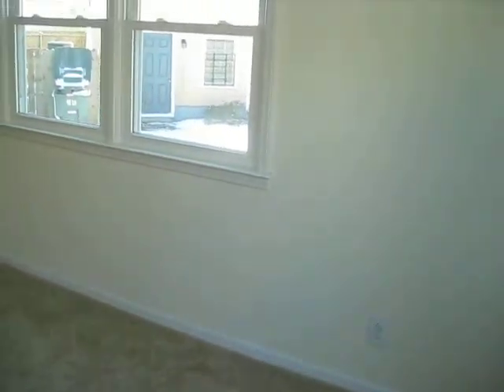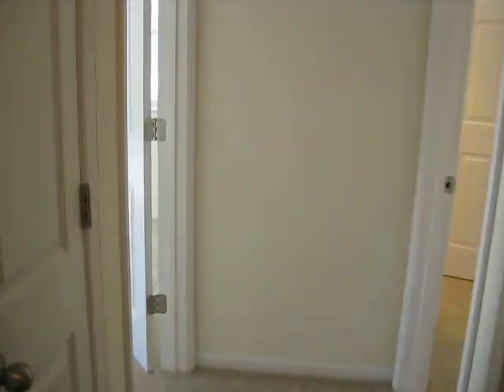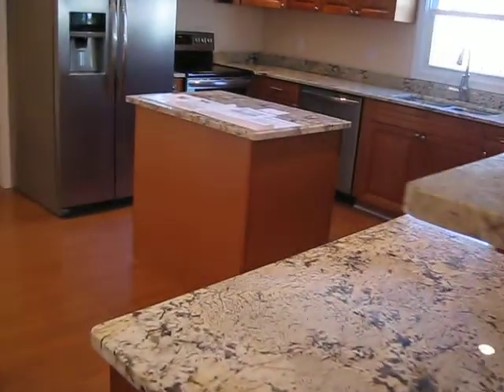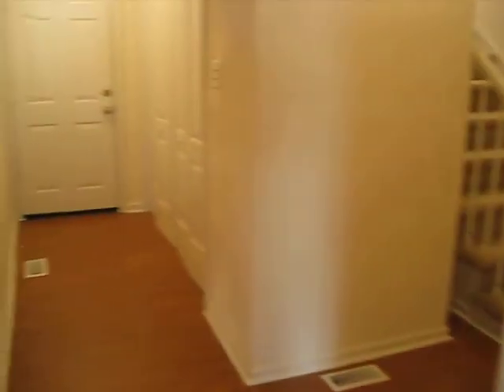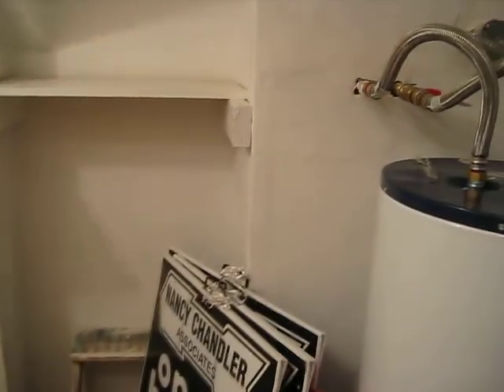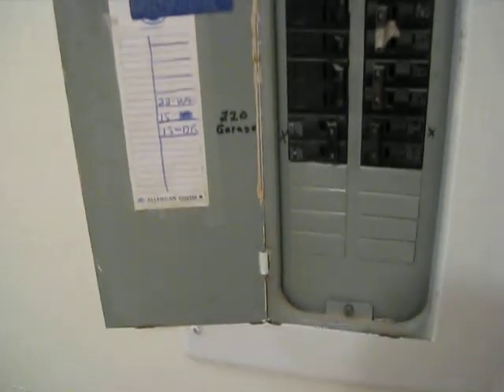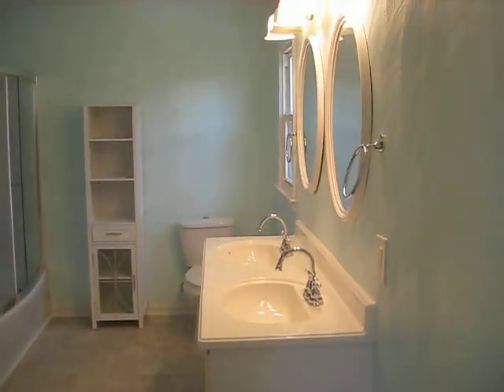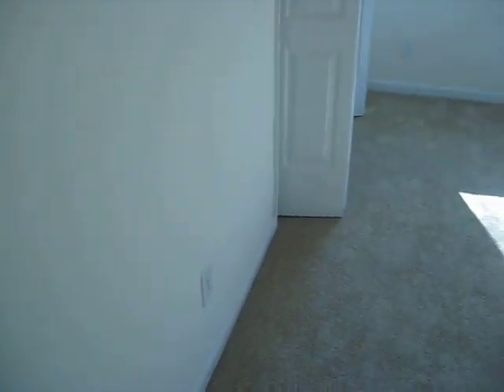The Delaware property for Kristen and Dustin.